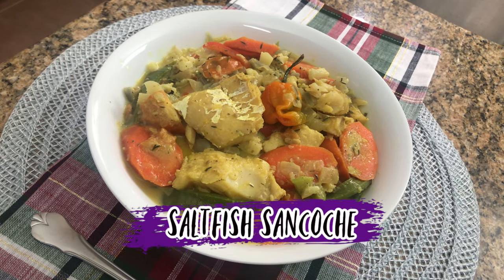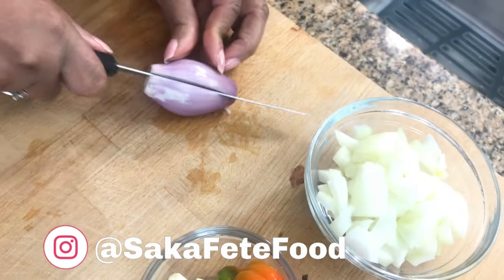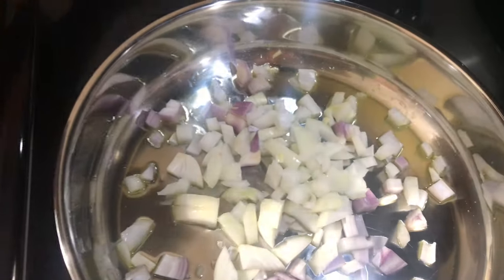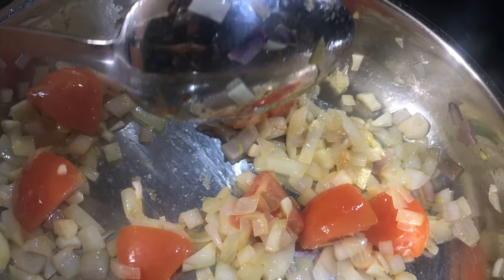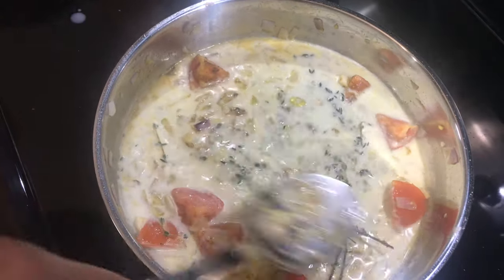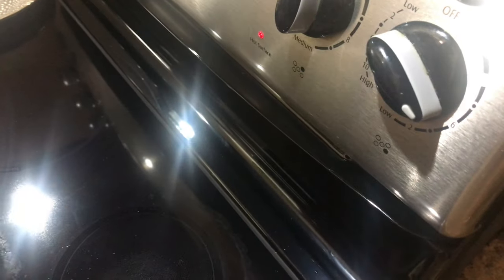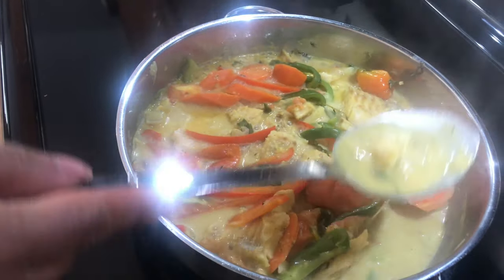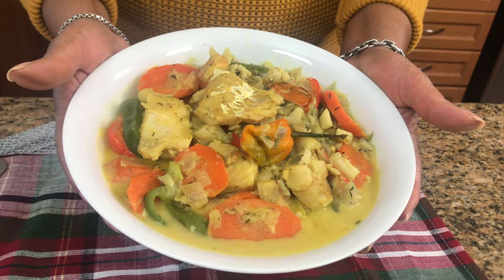Saltfish Sancoche | Dominican Style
This classic Dominican recipe has a creamy coconut sauce, with a hint of curry, smothered over succulent cod fish and tender vegetables.

Ingredients:
boneless saltfish
2 cups coconut milk
1 medium sized carrot
2 stalks green onion
1 onion
1 shallot
1 tomato
4 cloves of garlic
2 tsp green seasoning
1/3 red bell pepper
1/3 green bell pepper
1 tsp curry powder
1 scotch bonnet pepper